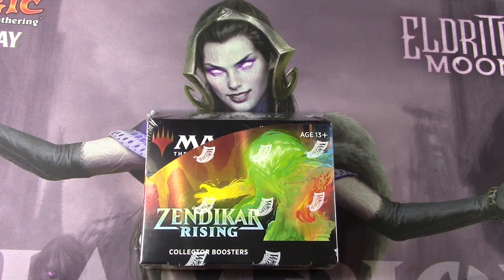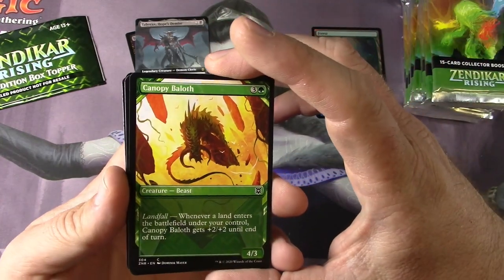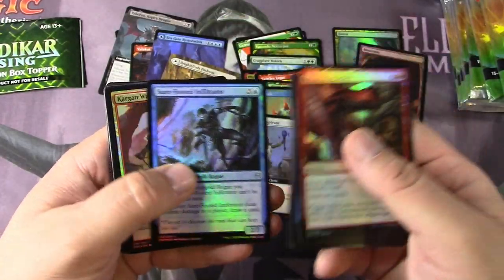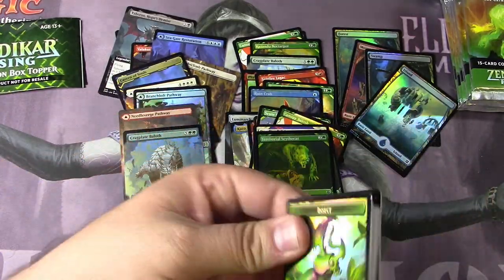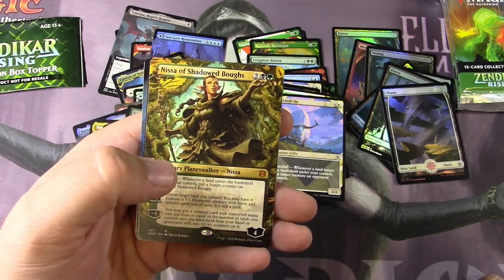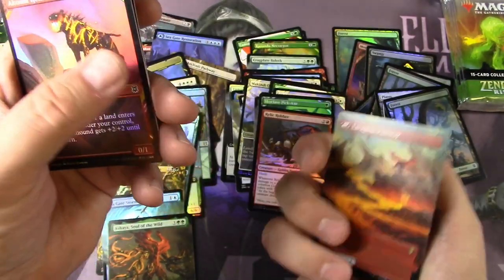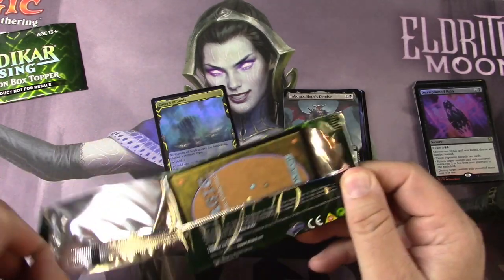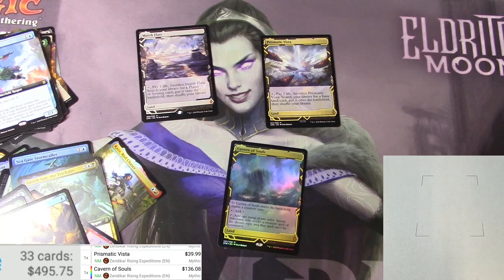Zendikar Rising Collectors Box - Worth the Wait!